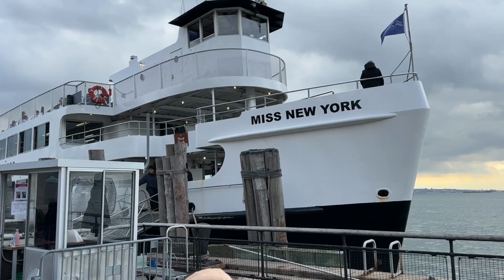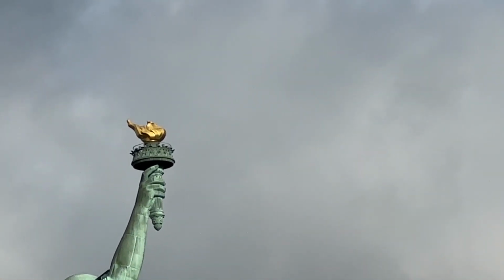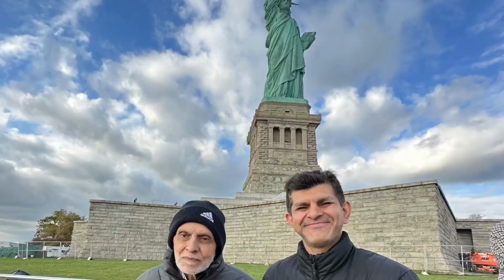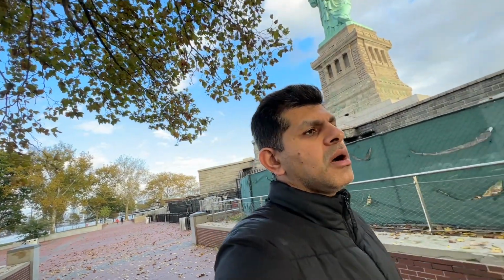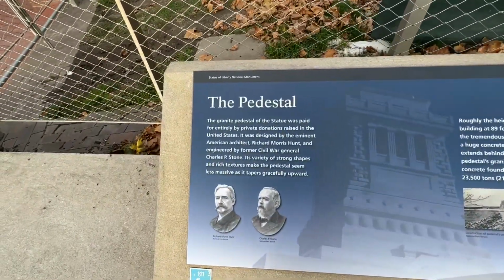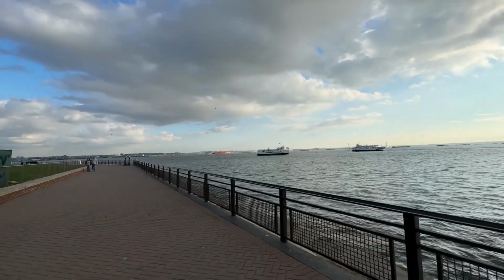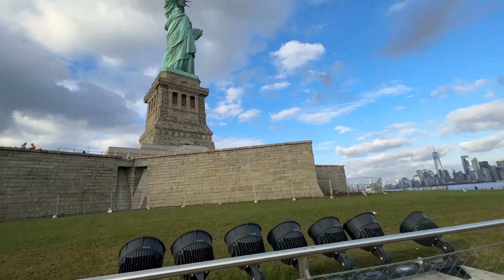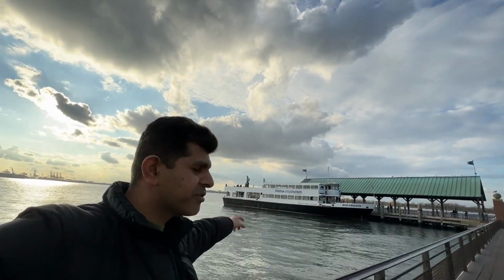Walking Tour of Statue of Liberty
This video is about the statue of liberty walking tour.